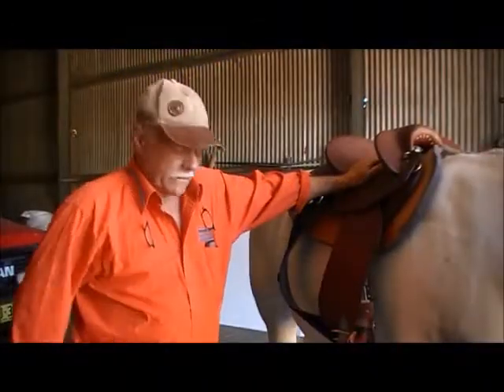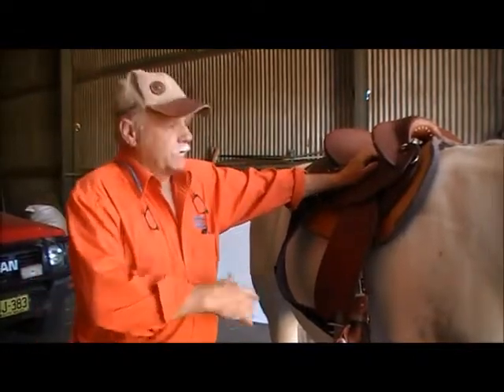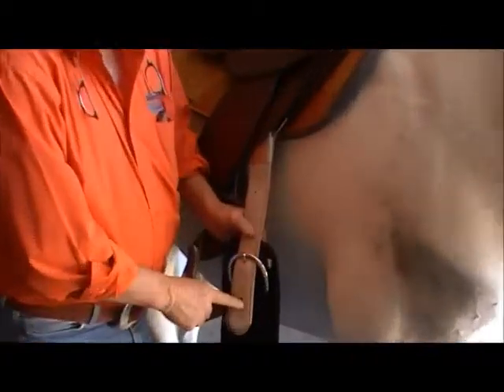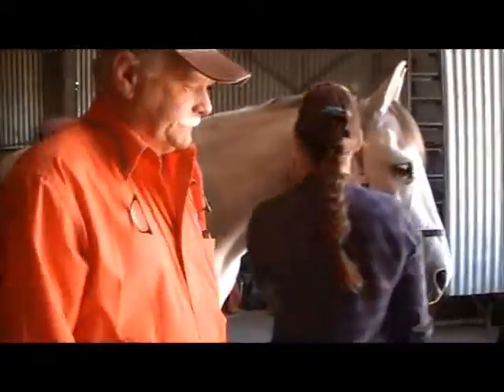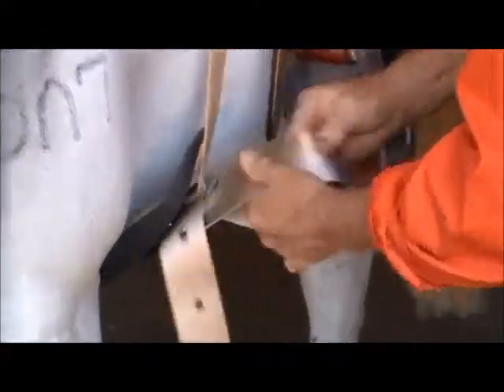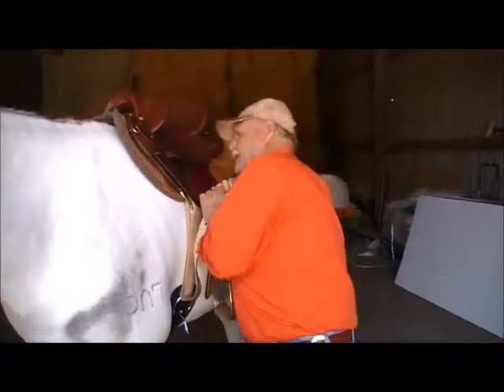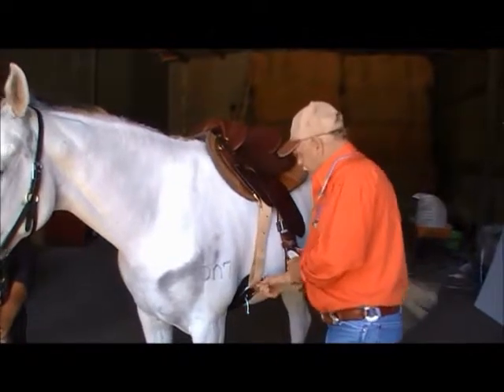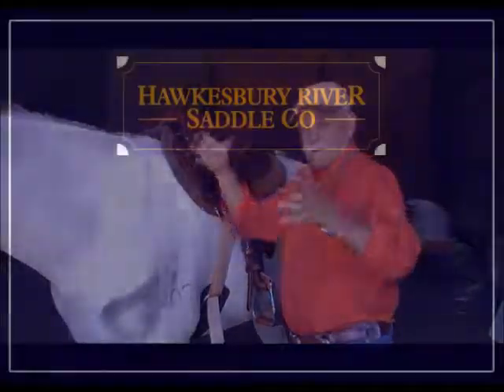How to Cinch or Girth Up